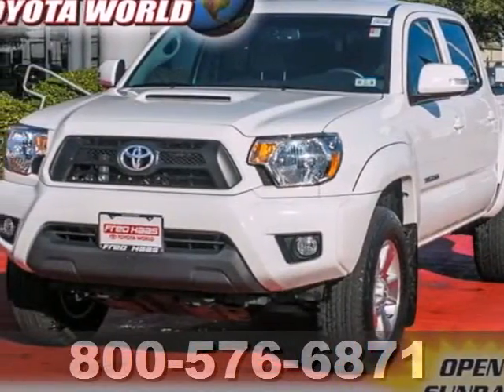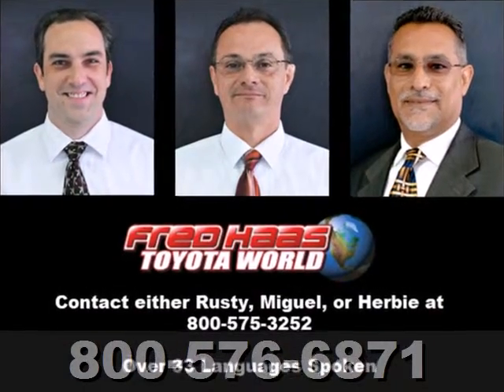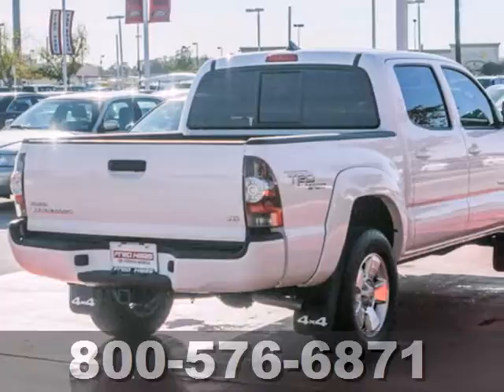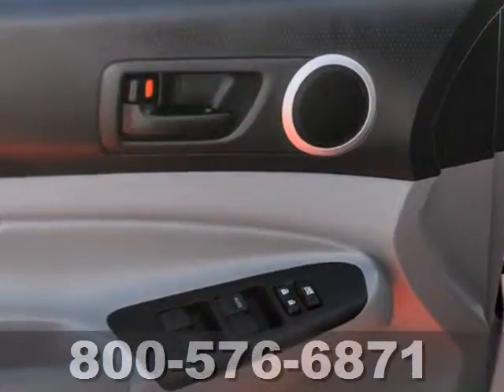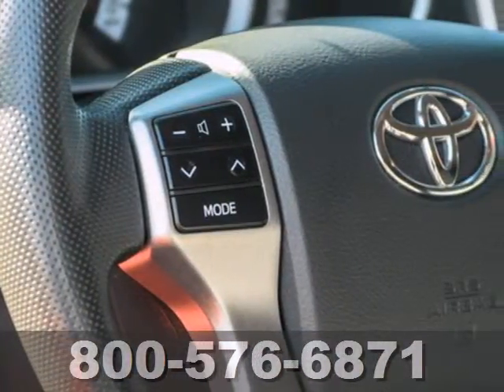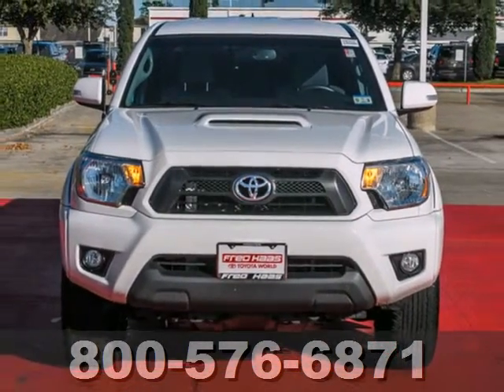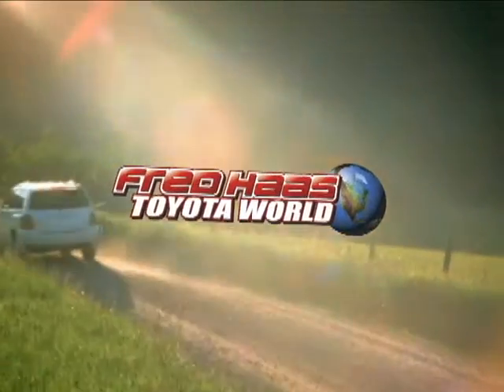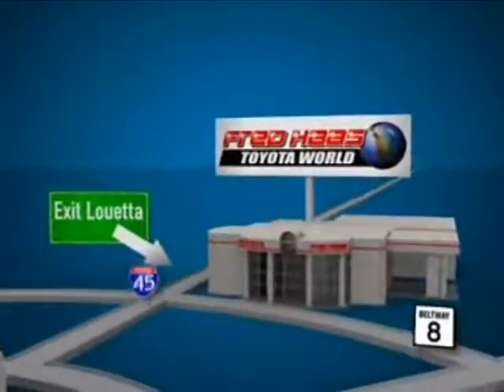2012 Toyota Tacoma Katy Sugarland, TX CX033515T - SOLD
Year: 2012
Make: Toyota
Model: Tacoma
Trim: Truck
Engine: 4.0L V6 Cylinder Engine
Color: Super White
Mileage: 15501
Stock #: CX033515T

Address:
20400 I-45 North